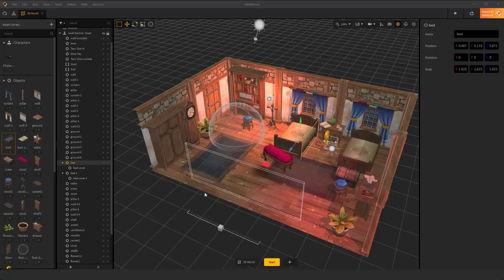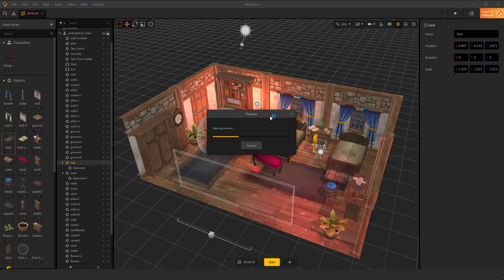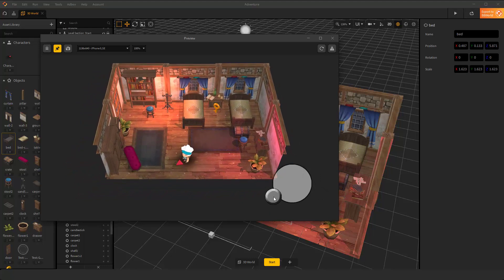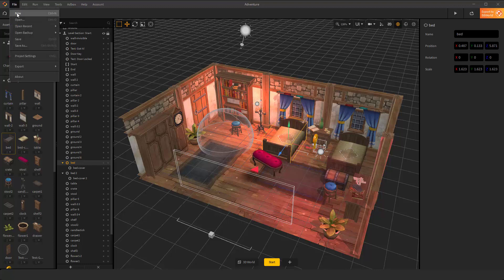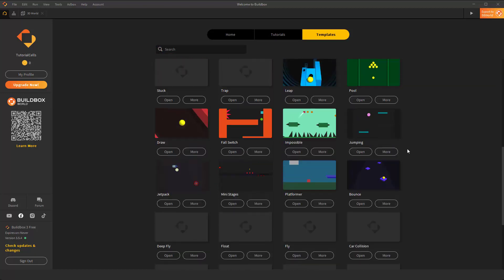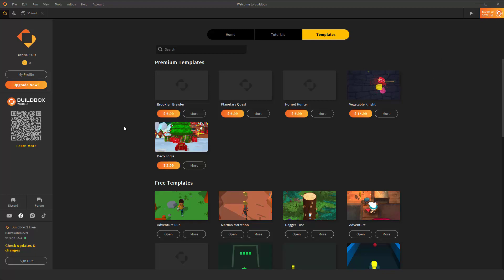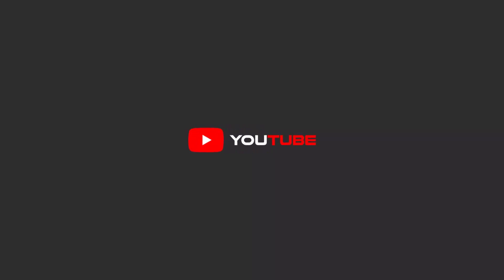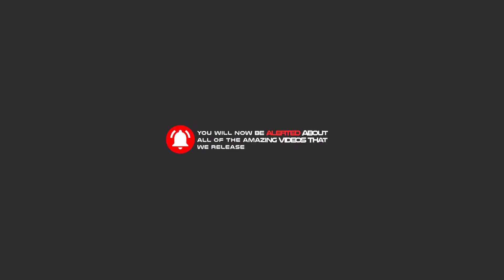buildbox 3 tutorials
Buildbox is a no-code development platform focused on game creation without programming, coding or scripting. The core audience for the software is entrepreneurs, designers and other gaming enthusiast without prior game development or coding knowledge